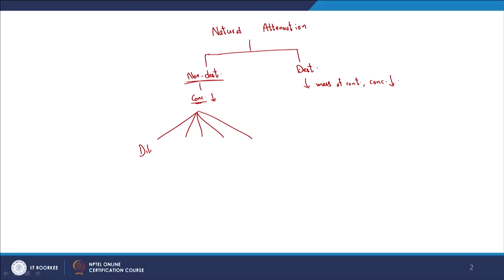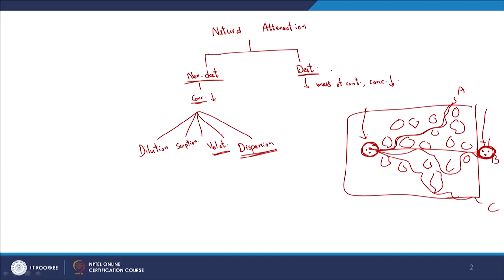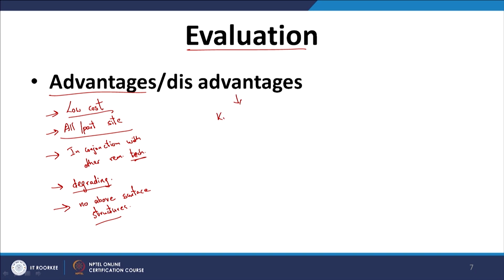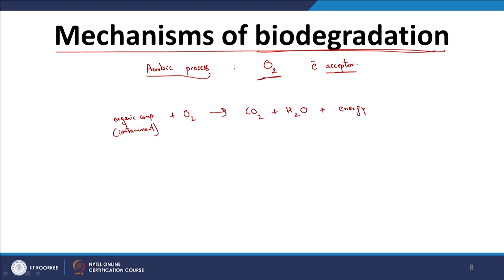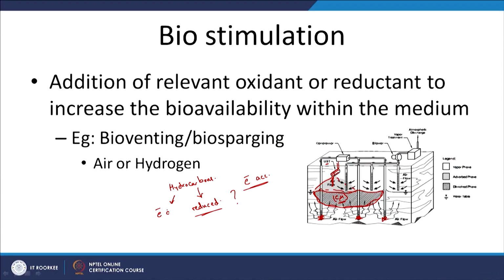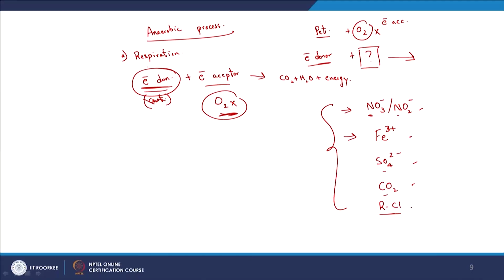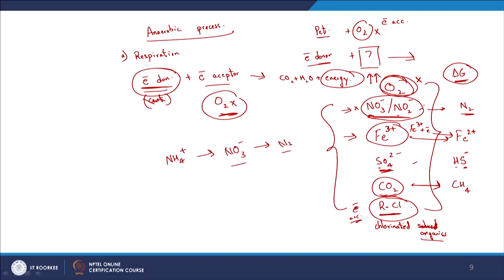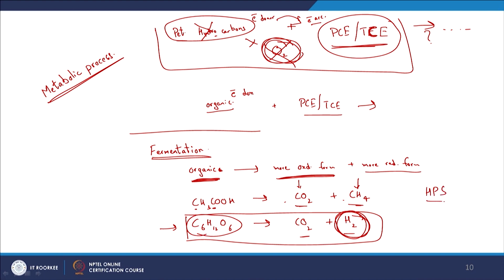Introduction to natural attenuation and its types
Introduction to natural attenuation, different ways by which concentration and mass of contaminant decrease in ground water, advantages and disadvantages of natural attenuation and mechanism/reactions occur during bio-degradation